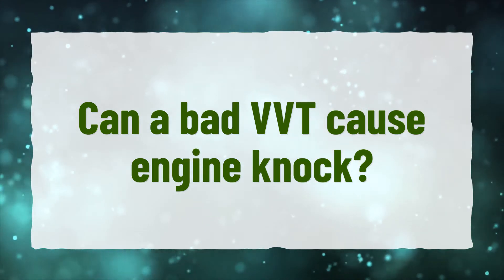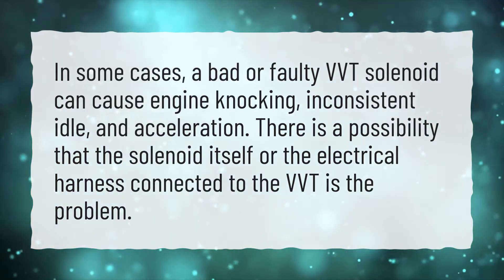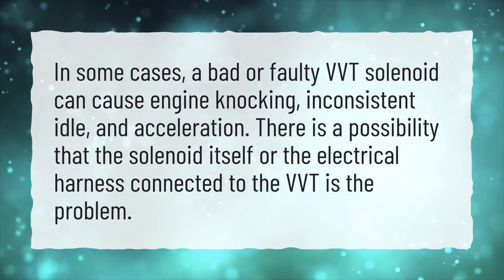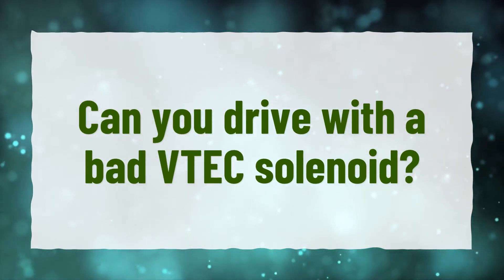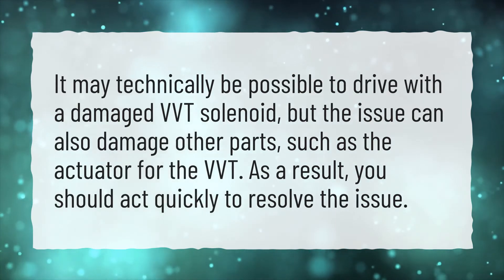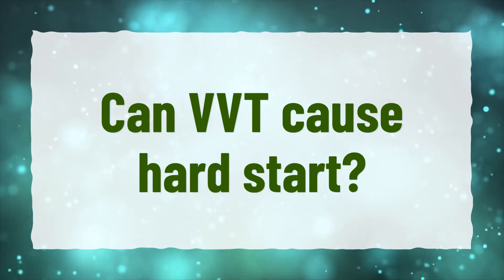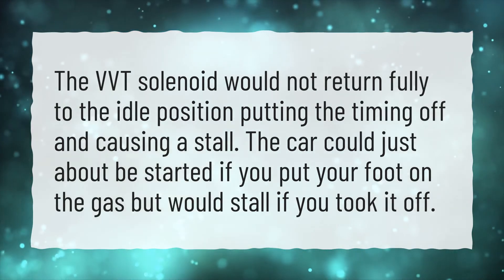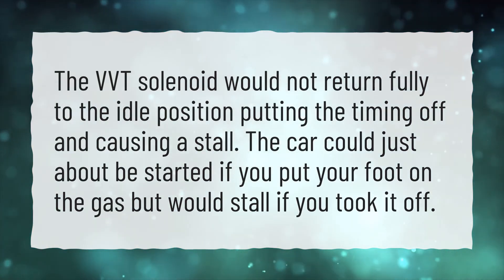Can a bad VVT cause engine knock?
More About Vvt Solenoid Symptoms • Can a bad VVT cause engine knock?